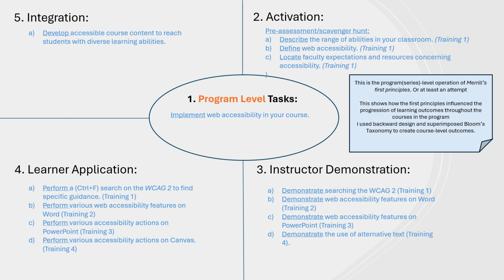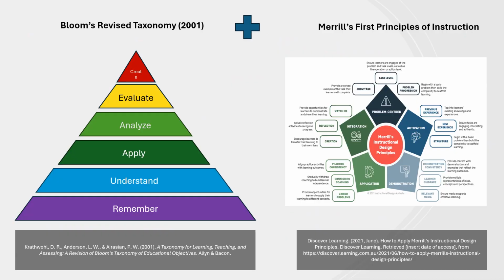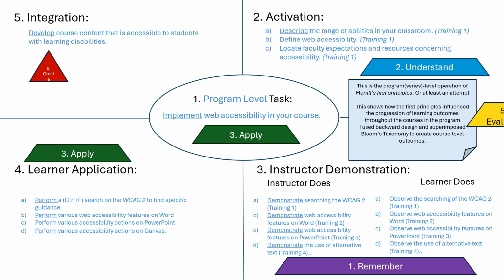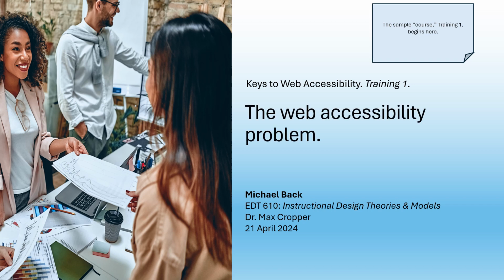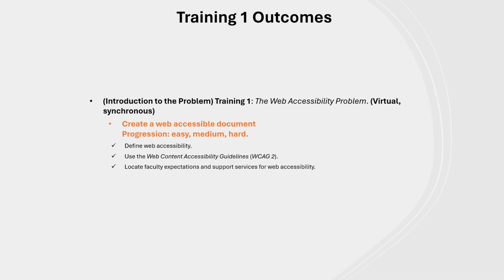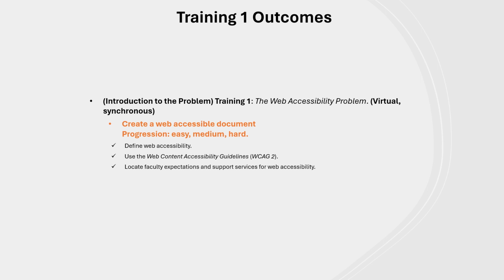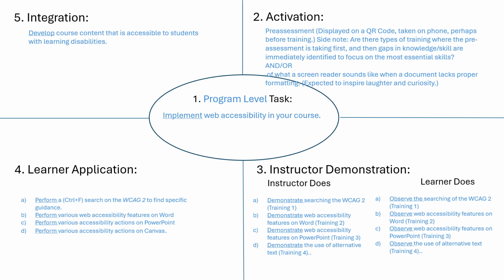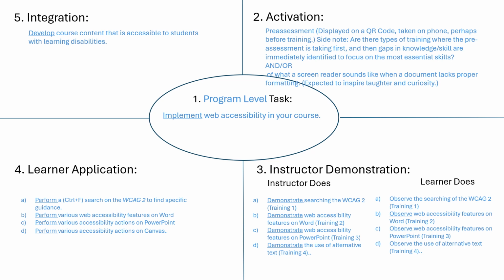Michael Back EDT610 M2Assignment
This is a review of an accessibility training using Merrill's first principles of instruction. (Back, 2024).